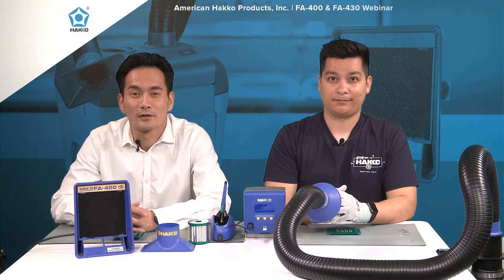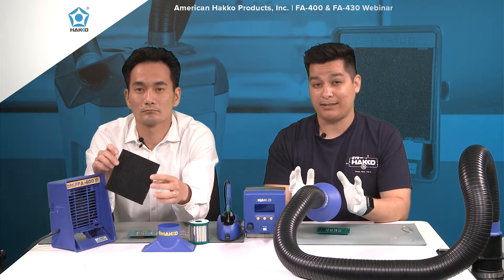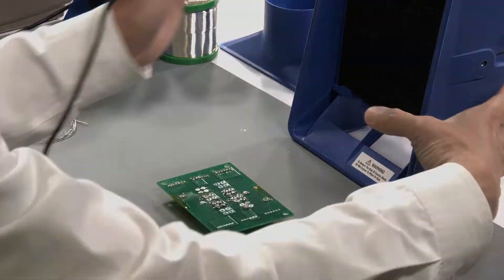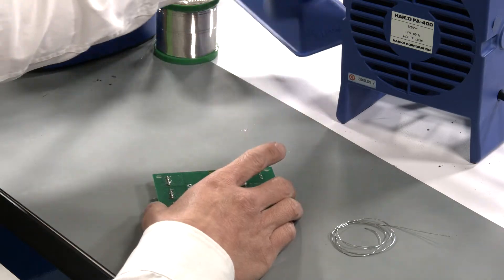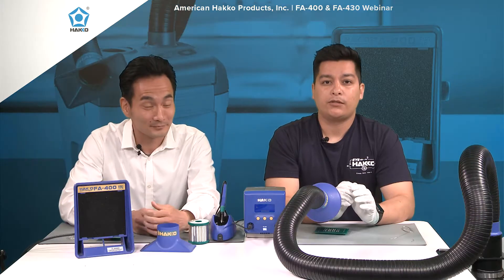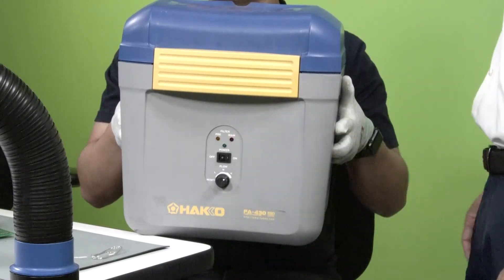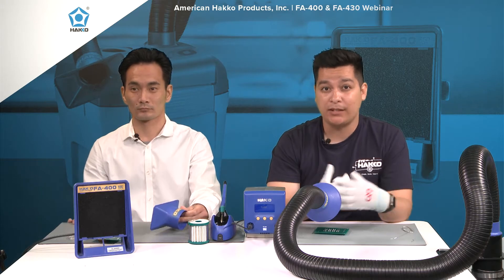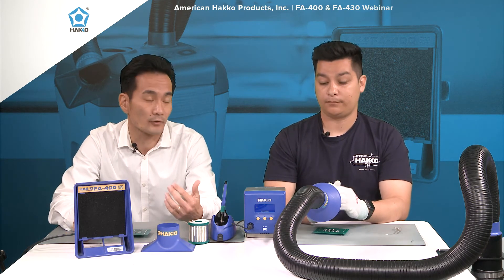Eye on Hakko | Breathing Easy with Hakko's Fume Extractors and Smoke Absorber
Join Kenta and Joel as they go over the FA-400 Smoke Absorber and the FA-430 Fume Extractor! Learn all about what the differences are and how to use each product in this month's Webinar.

For more information on the FA-400 Smoke Absorber visit us

and for more information on the FA-430 Fume Extractor visit us